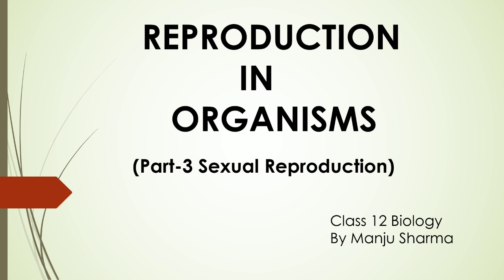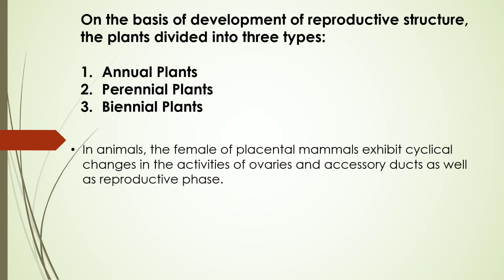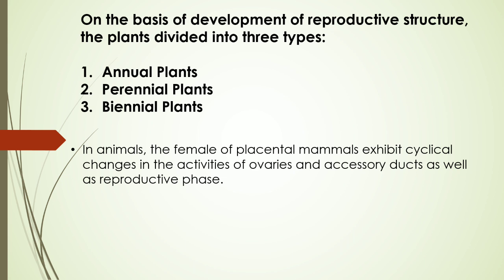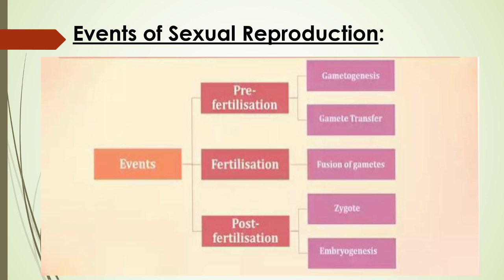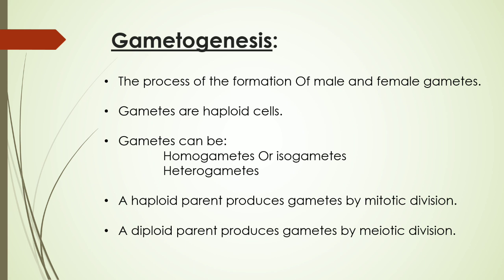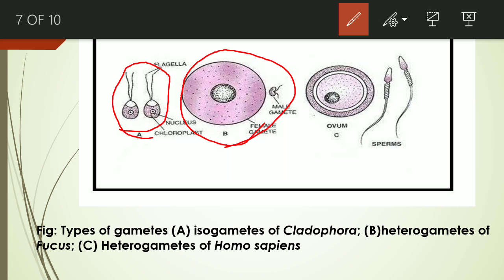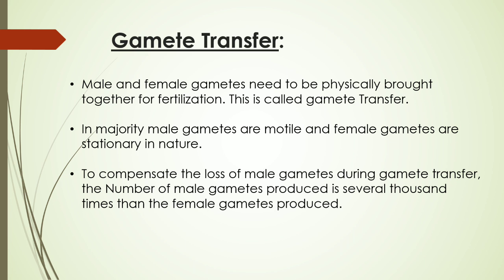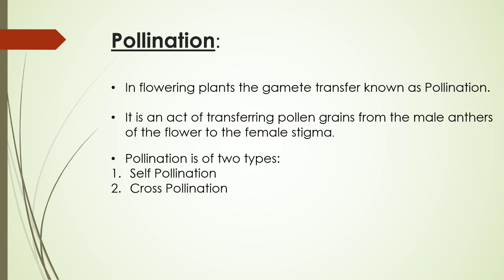Sexual Reproduction in organisms